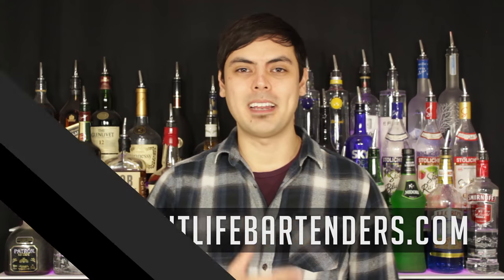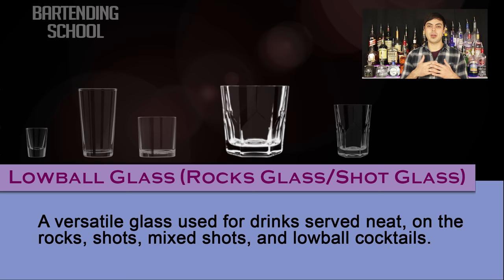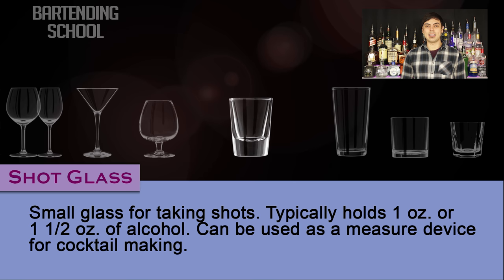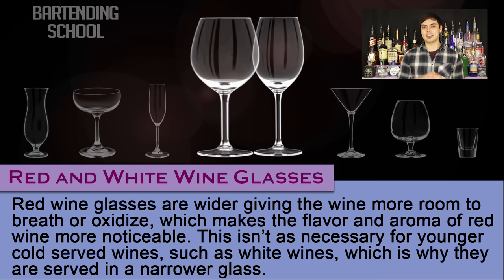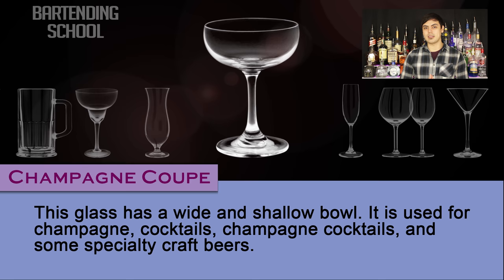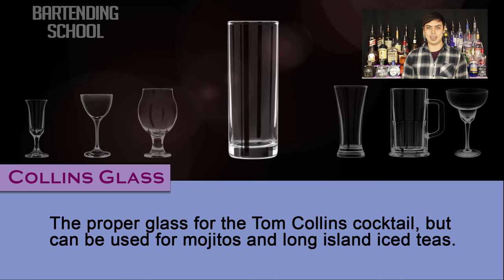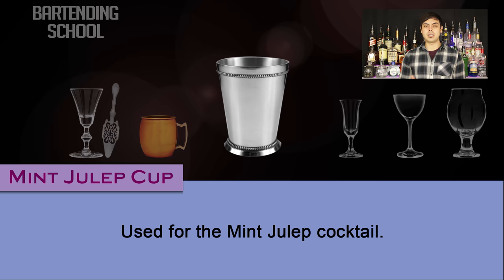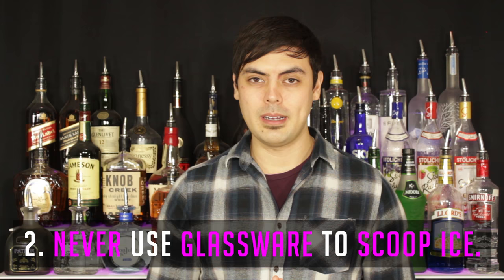Glassware Familiarization | Bartending School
LOVE NIGHTLIFE BARTENDERS – WANT TO LEARN MORE ABOUT BARTENDING? HERE ARE THE NEXT STEPS:

2. SOME GOOD CONTENT TO BINGE: Check this bartending School playlist Below! You’ll find great bartending resources, tips, and tutorials

Cheers,

Dan